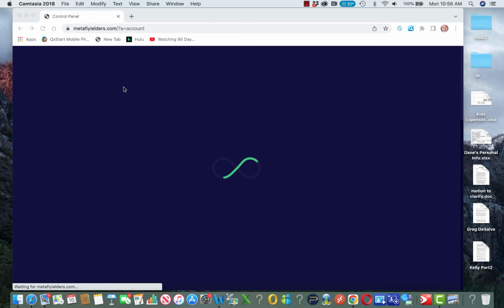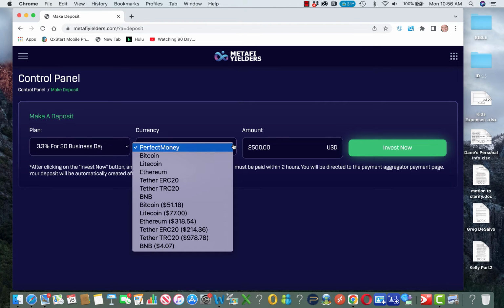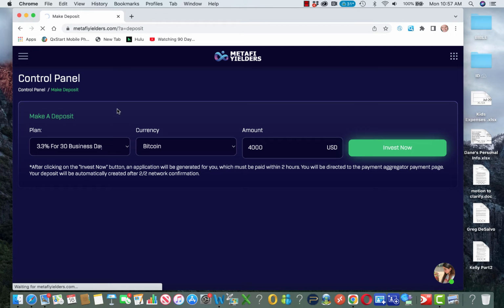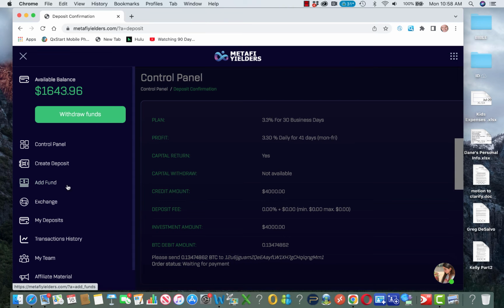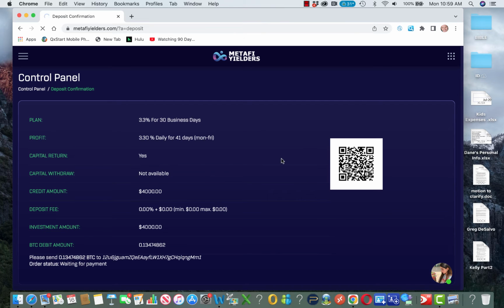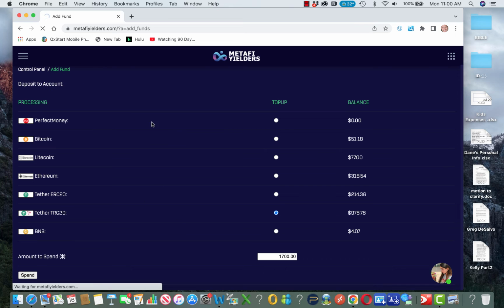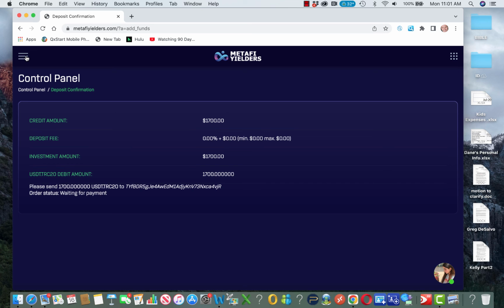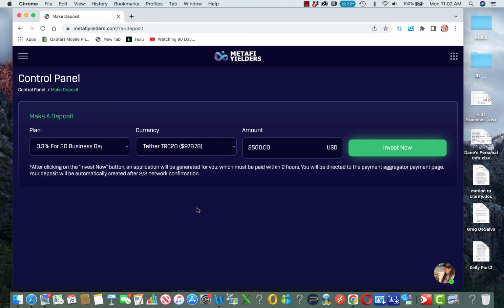How to Fund MediFiYielders